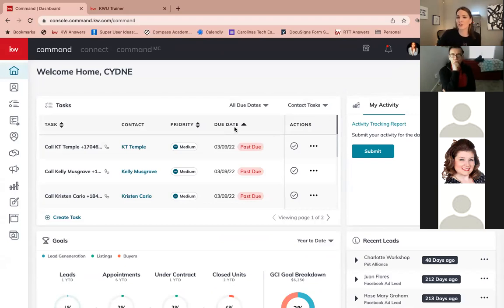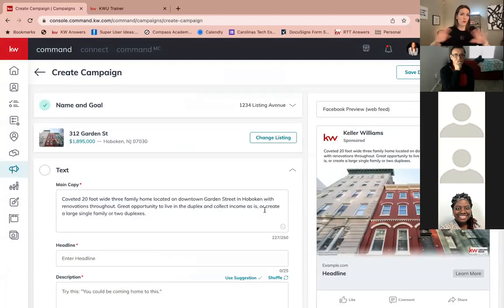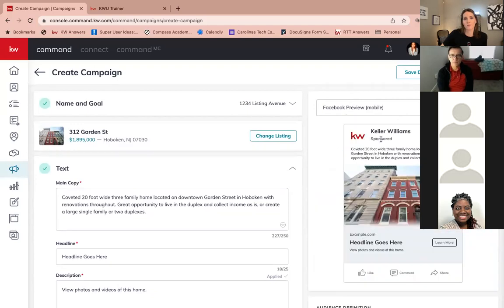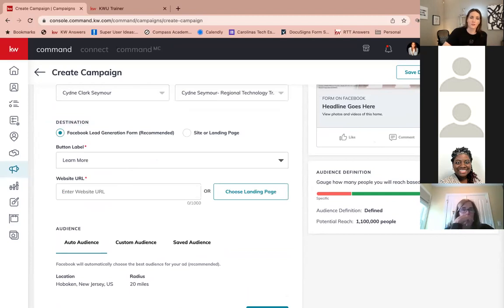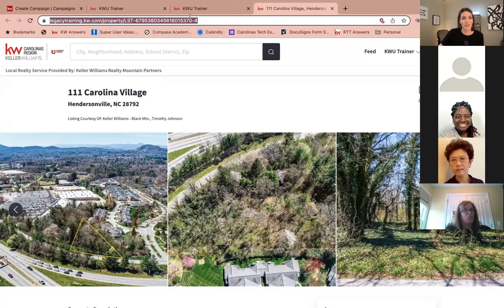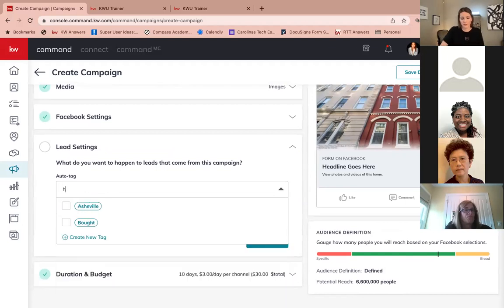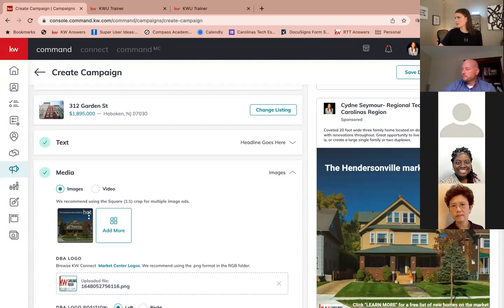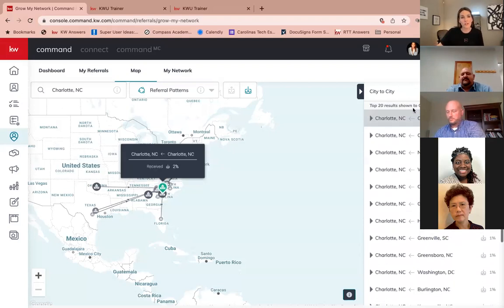How To Create A Winning Facebook Ad In Command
Hear directly from a KW Agent that captured 193 leads for less than a dollar per lead all through Command.